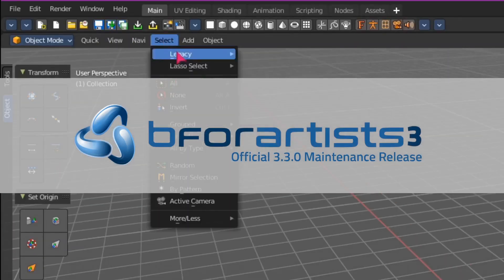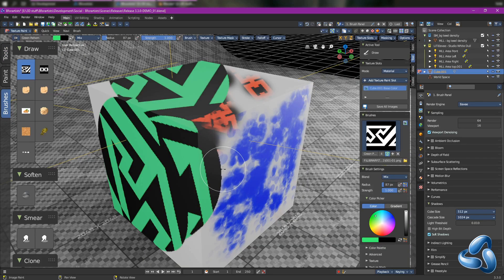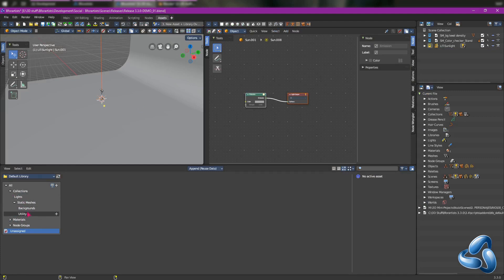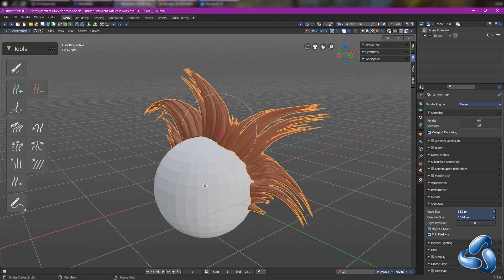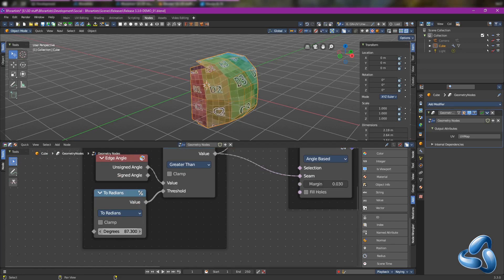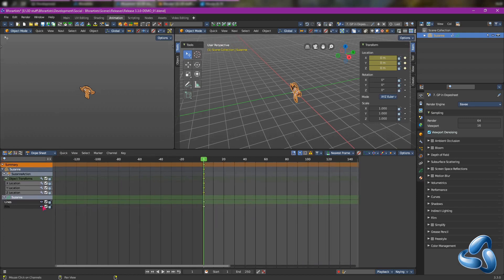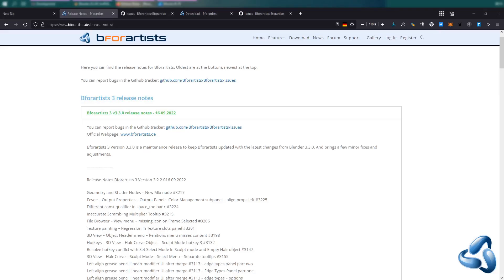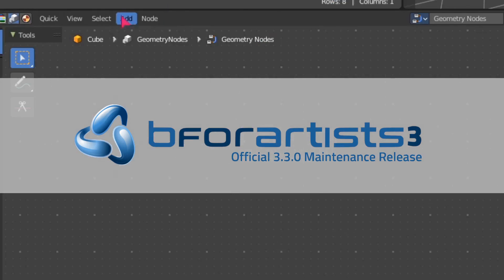Official Release - Bforartists 3.3.0 - What's new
Hello Friends,

There is a new Blender version available, and so we release a new version too. Bforartist 3 version 3.3.0

Bforartists is a fork of the popluar open source 3D software Blender. With the goal to improve the graphical UI and usability.

The binary downloads can as usual also be found in the download section of the official webpage.

The sourcecode can be found at Github.

Bforartists 3 Version 3.3.0 is a maintenance release. It comes with the changes from Blender 3.3.0.

Have fun with the new version. Enjoy Bforartists 🙂
Draise, Iyad, Reiner, and the rest of the team.